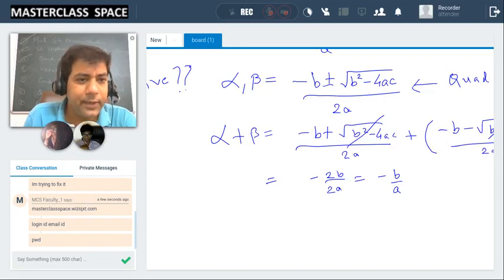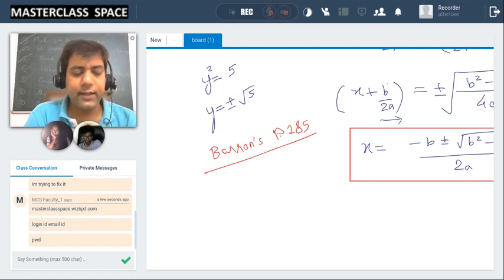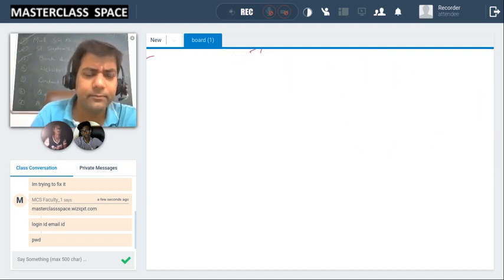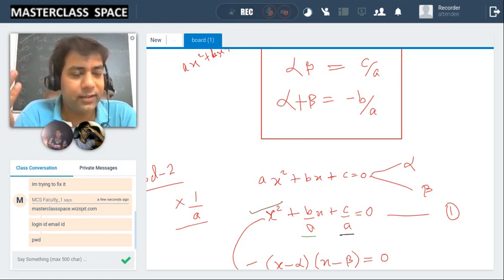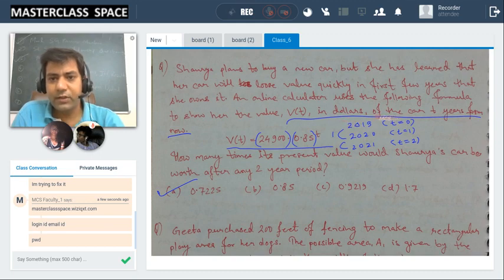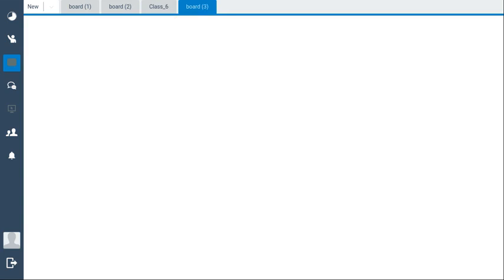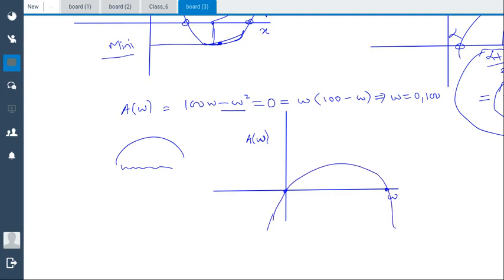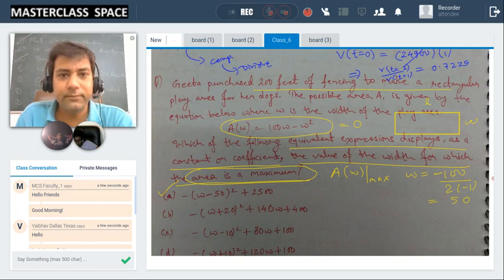SAT Math | Quadratic Equation | Masterclass Space Live Class | USA Batch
Content covered: Derivation of quadratic formula using completing square method, derivation of sum and product of roots, SAT questions and snippet of motivational support to students.

This is a piece from live interactive class for SAT Math Test prep for students from USA. This is a batch class for students from different states of US.

About Masterclass Space (MCS): Masterclass Space is an online academy of high profile faculties who are alumni of IIT, IIM & BITS-Pilani. Masterclass Space teaches world-wide for SAT, SAT Subject Test, ACT and Advanced Placement Courses. It has unique pedagogy to prepare students for competitive exams. Masterclass Space also offers online Test Series on specialized platform. MCS has global student base from US, Europe, Middle East, India and east world.

Take a free demo with Masterclass Space and be a part of global family of students of MCS.